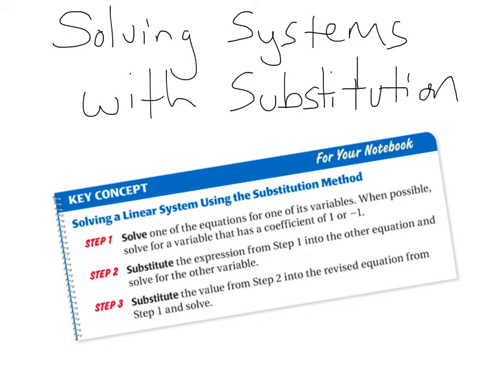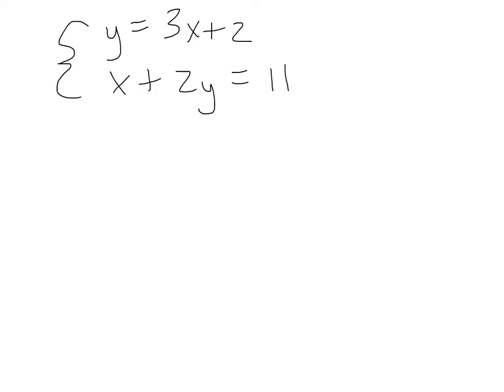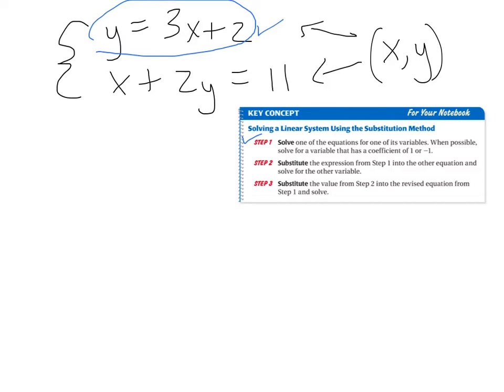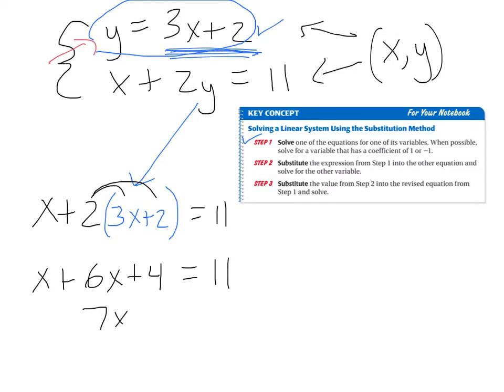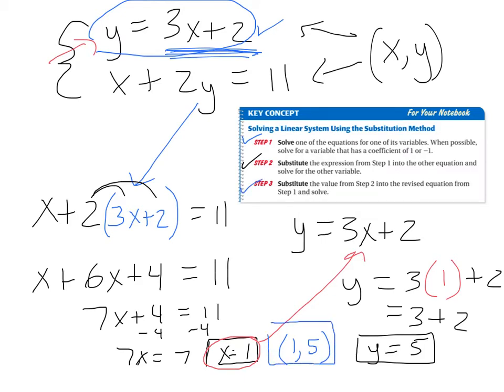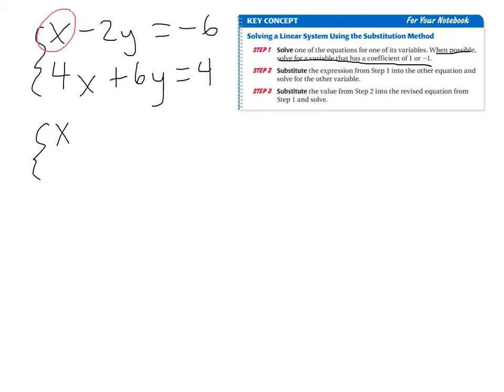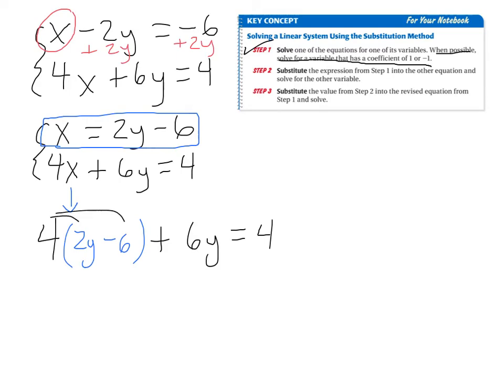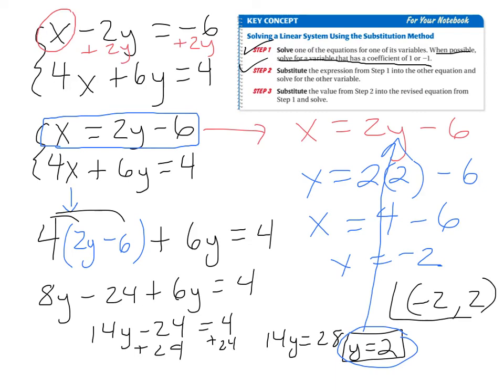Solving Systems - Substitution